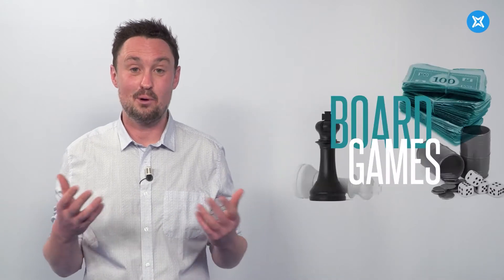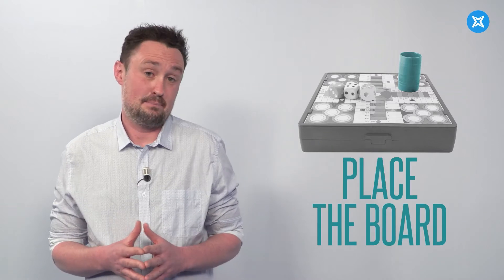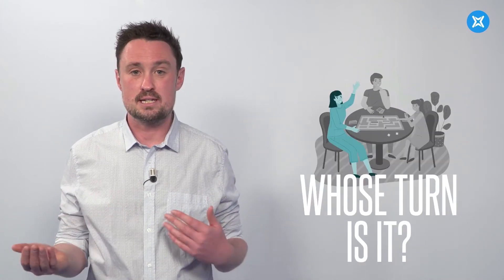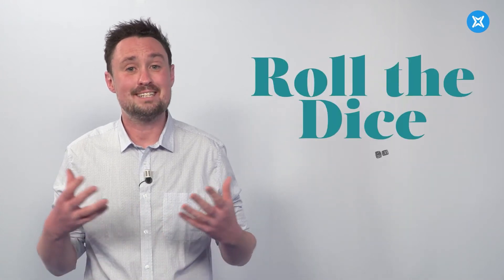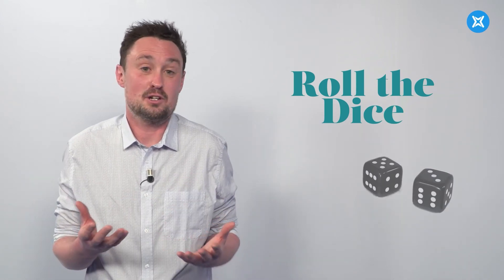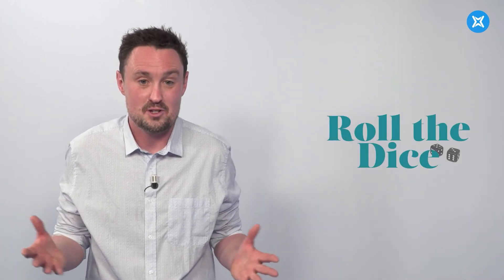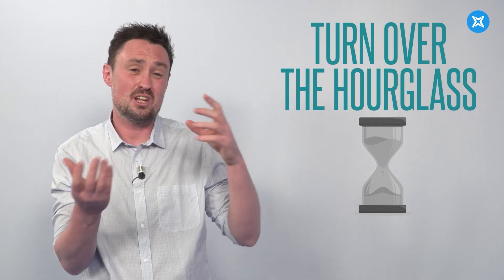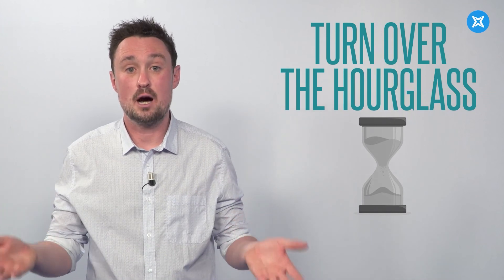Board games, with Marc Broderick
Marc Broderick takes us through some very basic vocabulary about board games. Fancy a Monopoly?